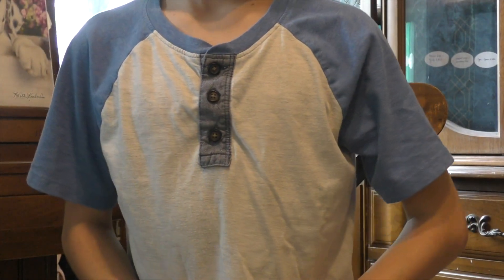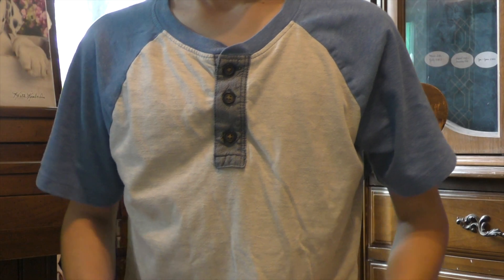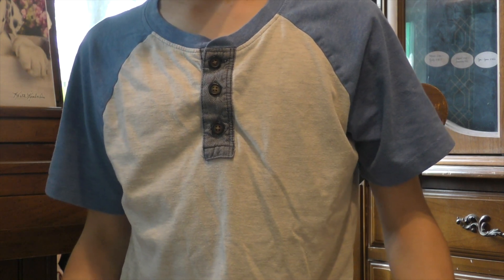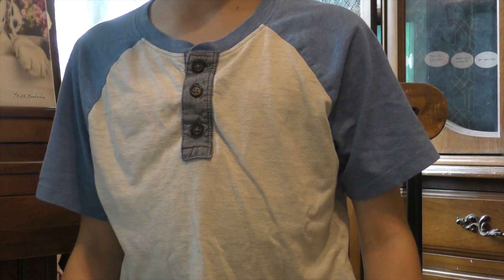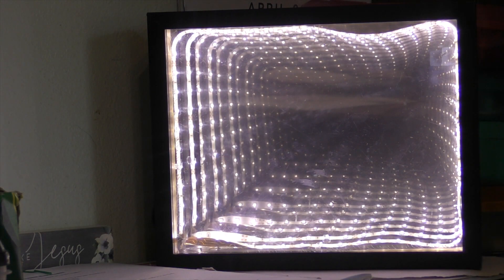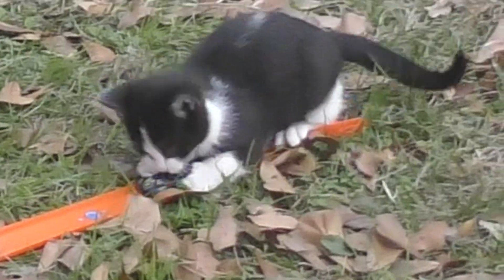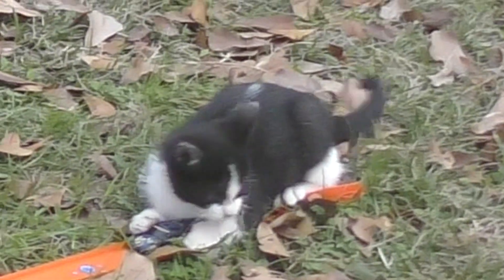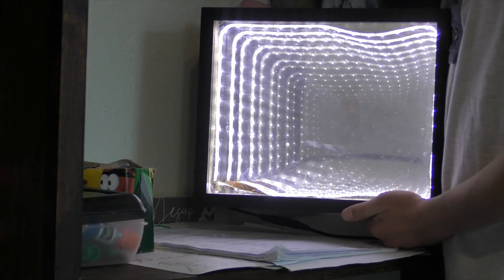Infinity mirror and Marshmallow when he was a kitten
what an Infinity mirror will look like & Marshmallow when he was a kitten